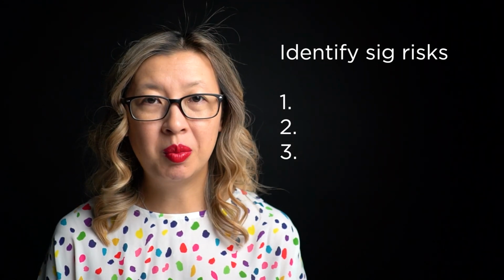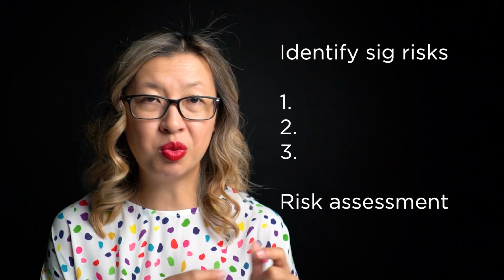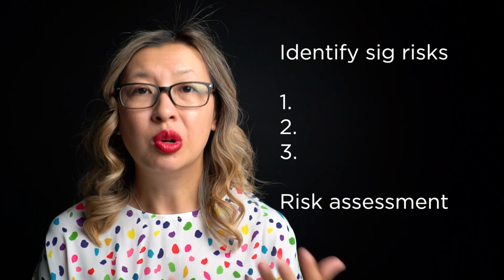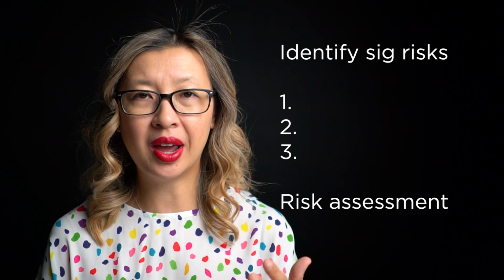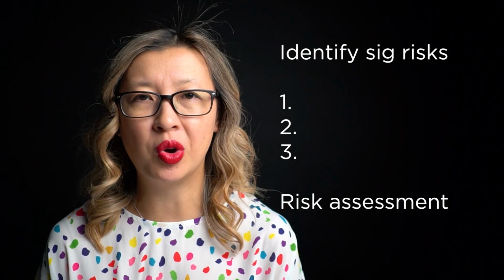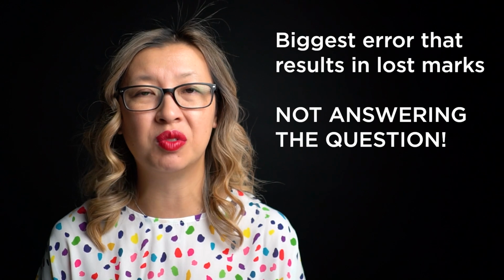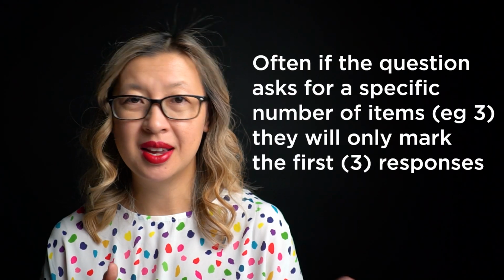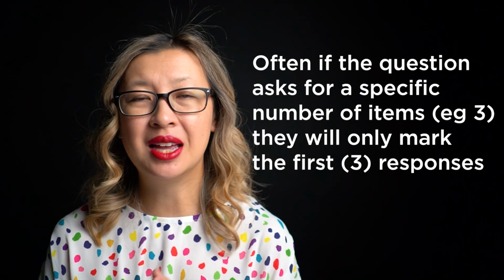8 online exam tips to MAXIMISE your marks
Do you have a great online exam tip to share with our community? I'd love for you to share in the comments :)